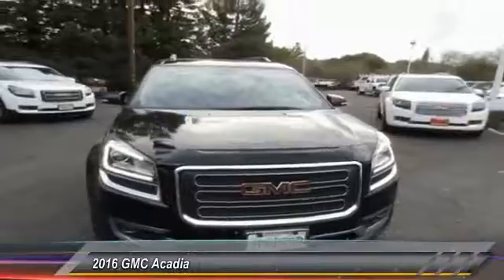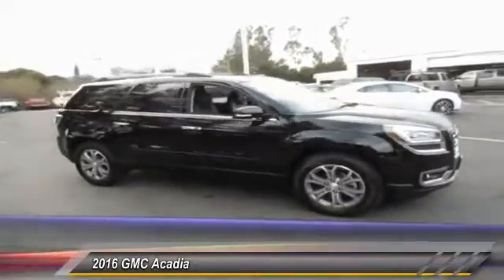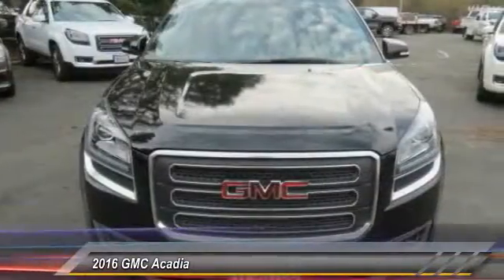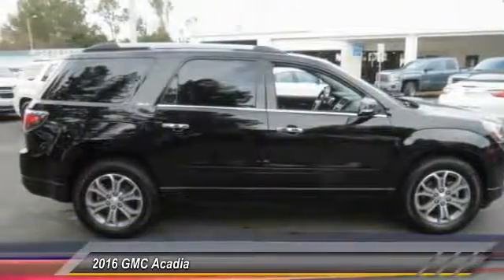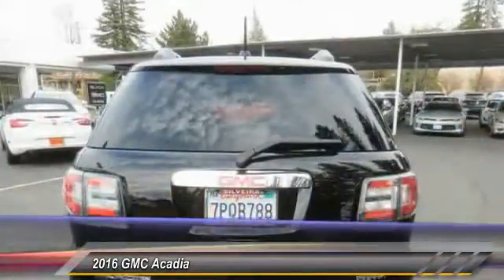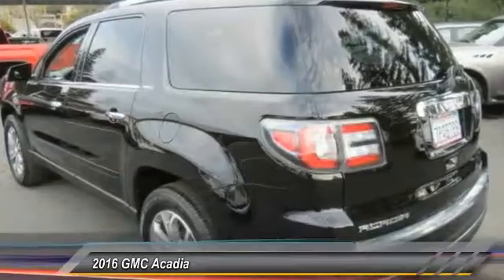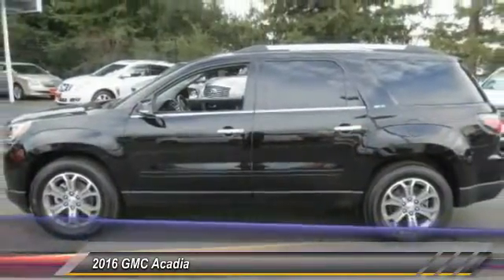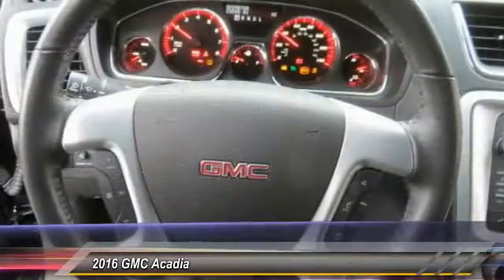2016 GMC Acadia Live Healdsburg CA U2455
2016 GMC Acadia SLT

**CLEAN VEHICLE HISTORY ACCIDENT FREE**, **LEATHER INTERIOR**, **3RD ROW SEAT**, and PRIOR RENTAL. AWD and Leather. Leather! If you demand the best, this fantastic 2016 GMC Acadia is the SUV for you. Don't let the drumming of road noise wear you down. Bask in the quiet comfort of the cabin of this GMC Acadia SLT-1. Your family store since '54!